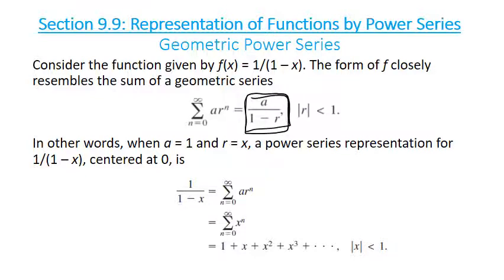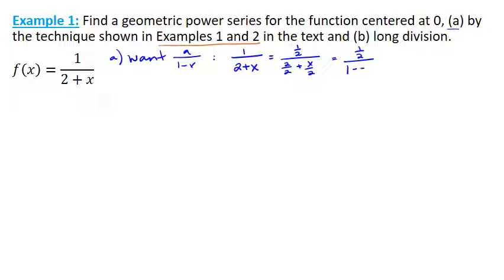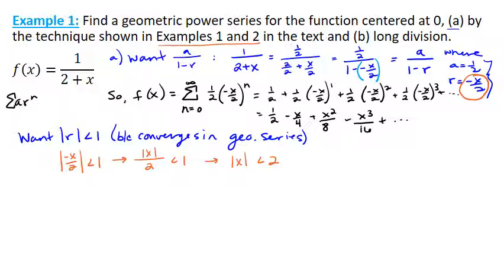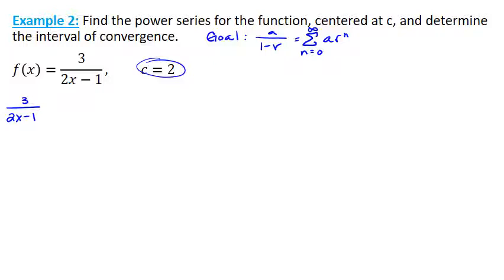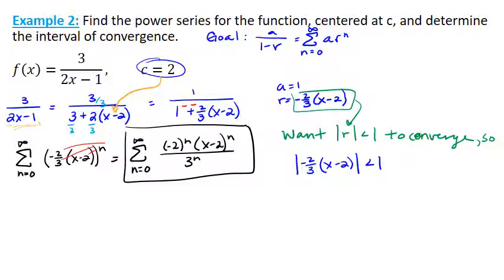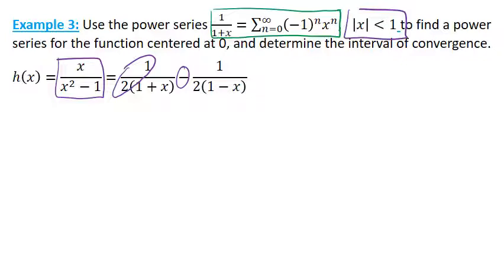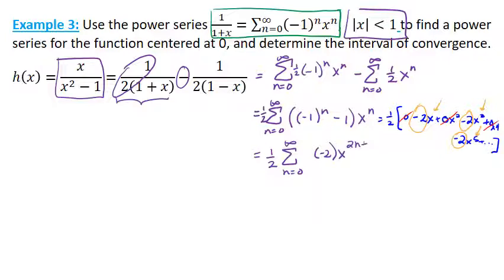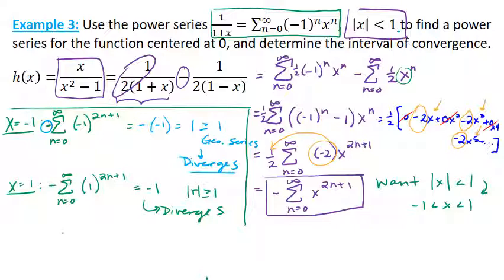MA206 9 9 Video